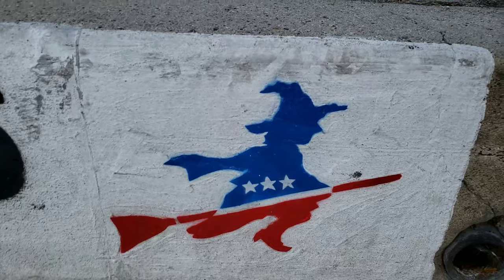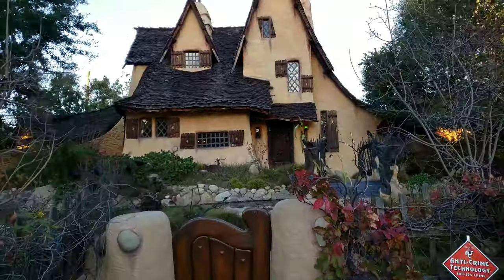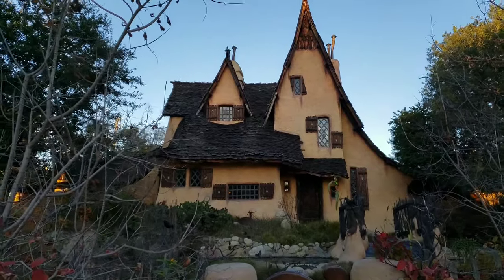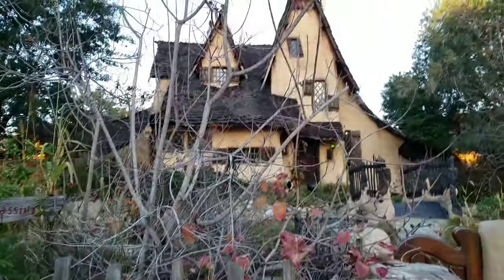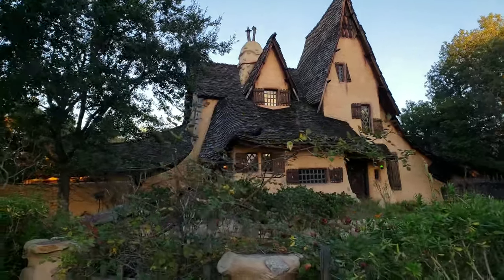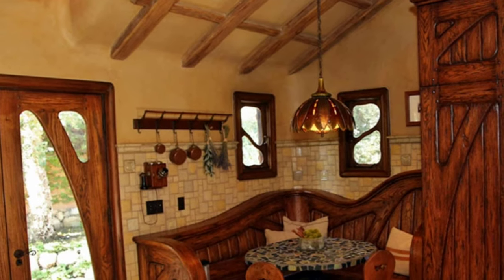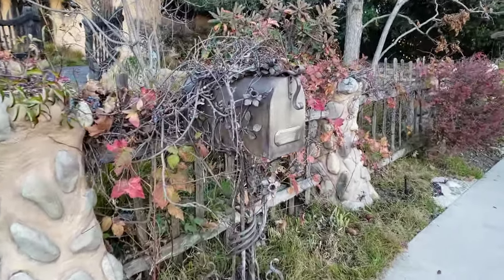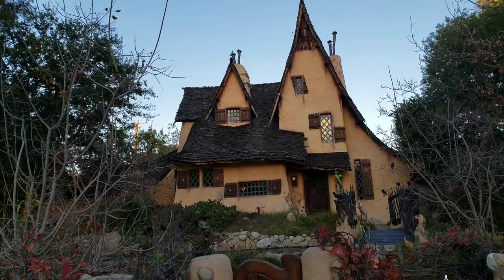Beverly Hills Witch House!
This is the Beverly Hills Witch House, also known as the Spadena House. (First family to live in house)
This house was designed by Hollywood art director Harry Oliver. It was originally built in 1921 to be offices and dressing rooms for Irvin Wilat's film studio in Culver City. The house was moved to Beverly Hills in 1934, and is currently privately occupied by residents. If you wish you visit respect their privacy.
The Witch House is like something from a movie and is a sight to see!